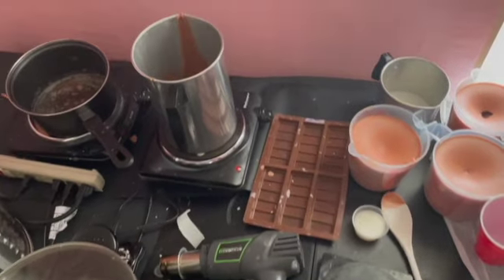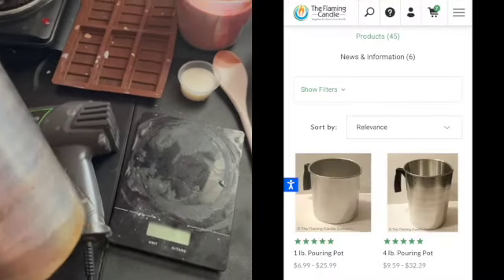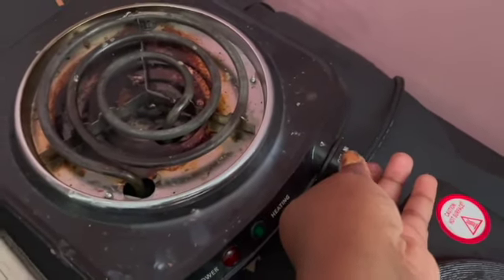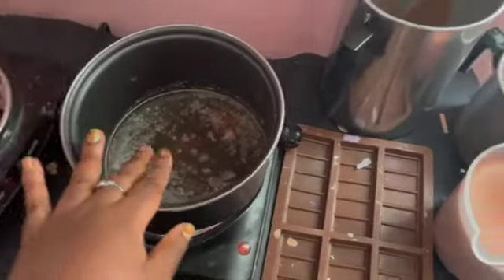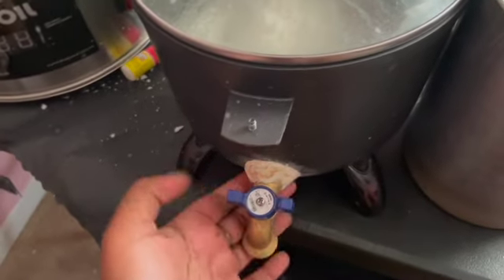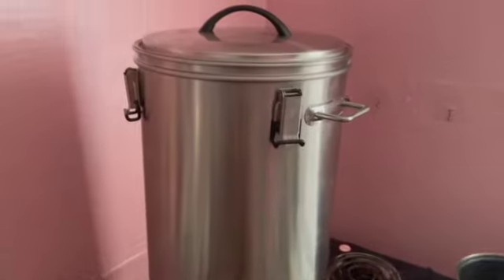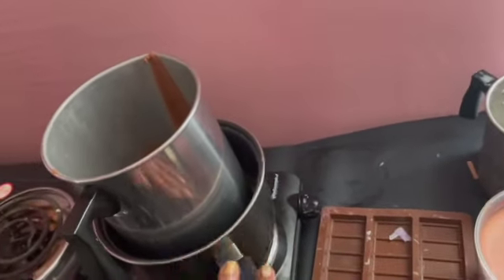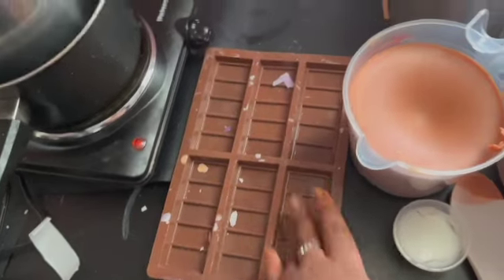My Favorite Candle Making Supplies Supplies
Hey Crafters!
I wanted to make a quick and spontaneous video on my favorite candle making supplies. Please let me know if you want a separate video on a specific candle making item.

Supplies mentioned:
Digital scale

Heat hun

Electric burner

Presto Pot

Silicone mold
Fimary Silicone Chocolate Bar...

Terin Ector - She Shines